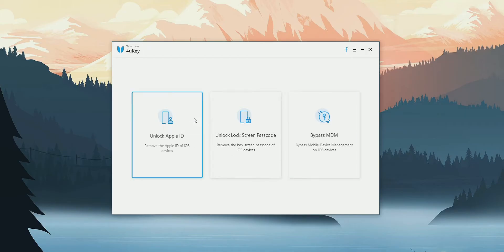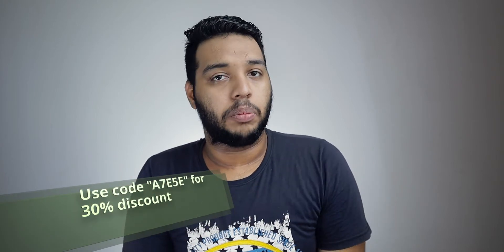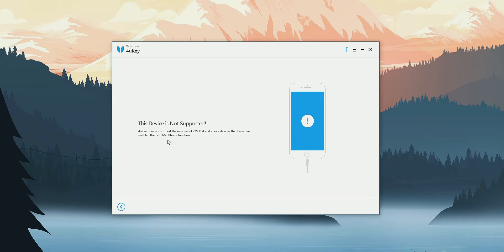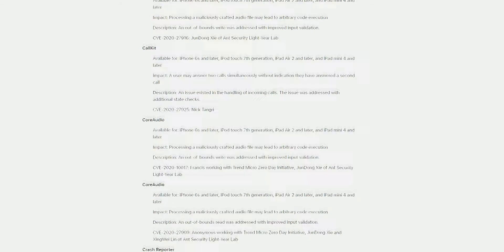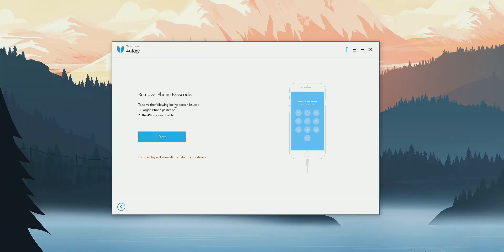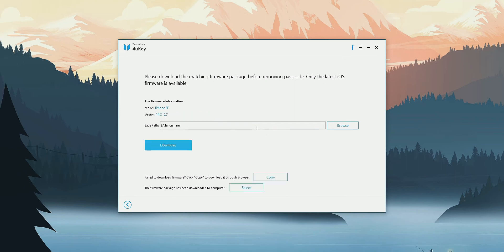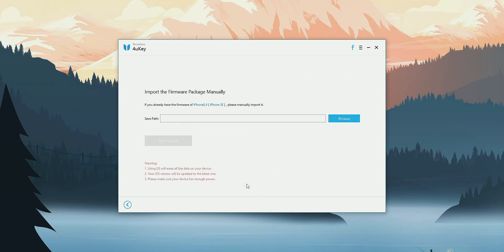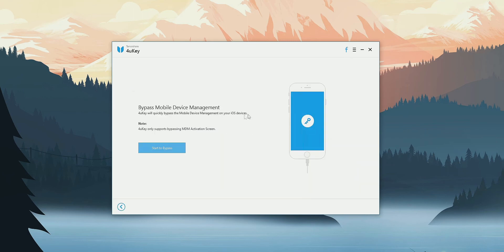Remove Apple ID and lock screen password!! | Tenorshare 4uKey for iOS review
In this video, we are going to look at Tenorshare 4uKey for iOS. This application provides mainly 3 features, Remove Apple ID, Remove lock screen, and lastly allow to bypass Mobile Device Management (MDM). We are going to look at all these features.

1- To enter the giveaway just comment your thought regarding Ultdata.
3- The winner will be selected after 18 days.

Timestamp:
0:00 intro
0:11 Sponsorship & giveaway details
0:30 Remove Apple ID feature
1:17 Remove Lockscreen feature
2:13 Bypass MDM feature
2:35 my verdict
2:55 outro

Music
Come Home - Declan DP